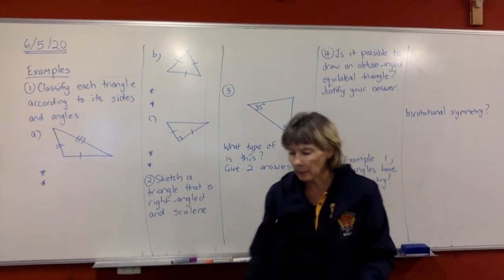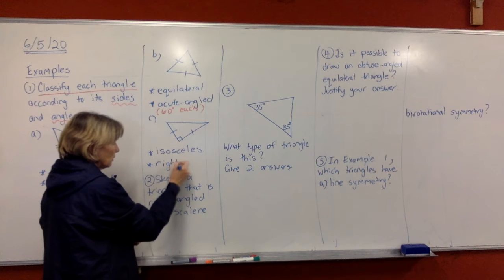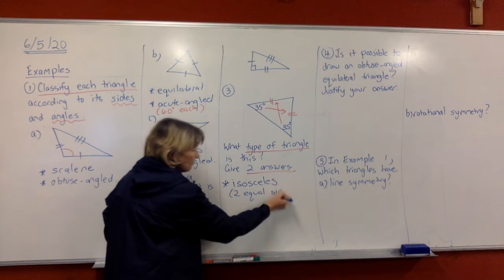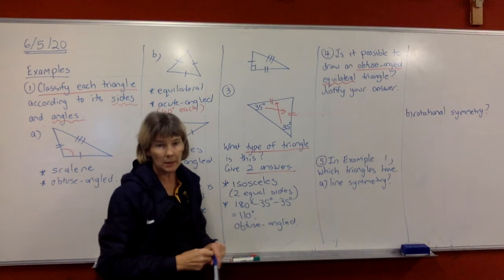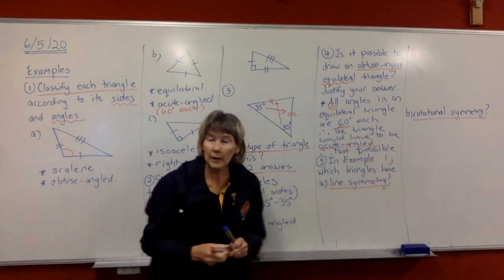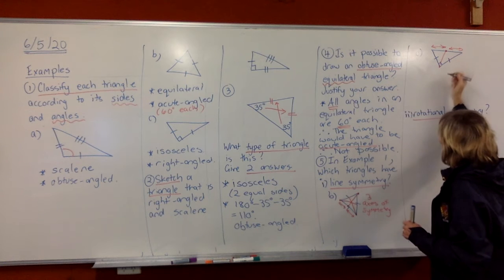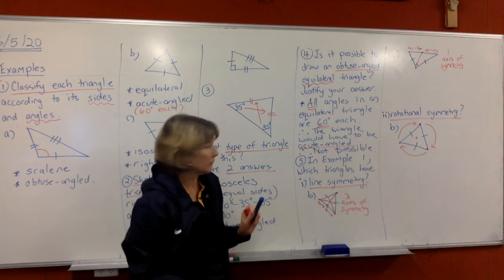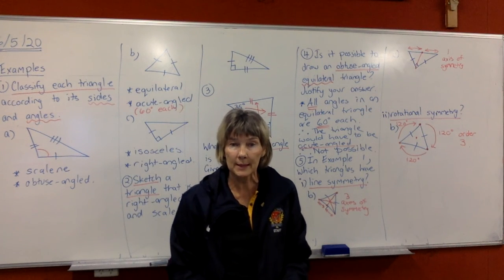Types of Triangles - Video 2 (of 3)